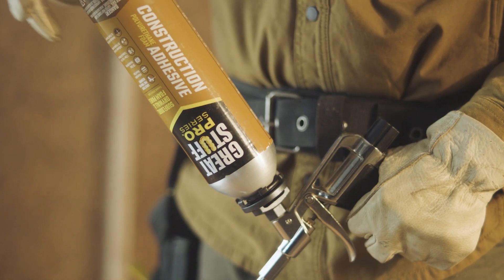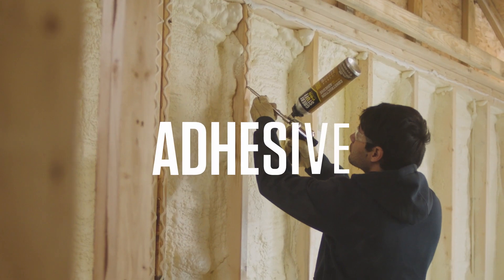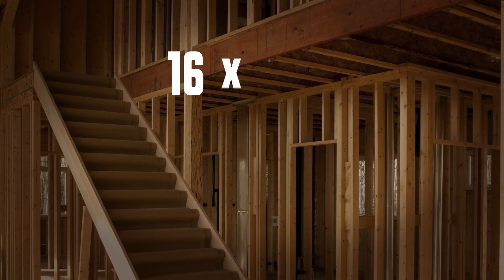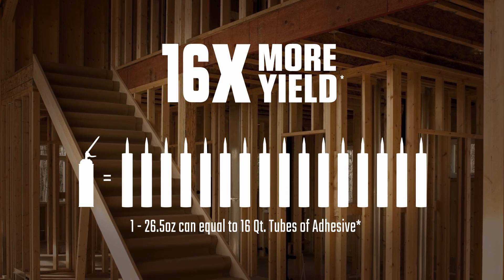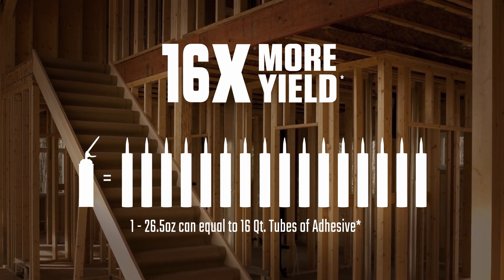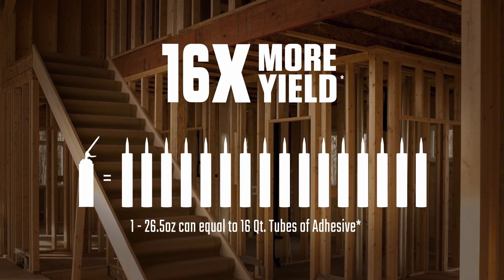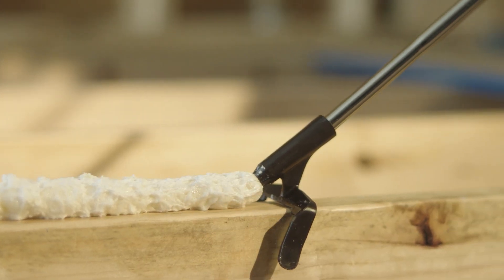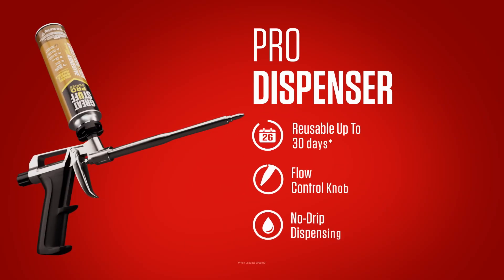Heavy-Duty Bonding to Construction Materials with Great Stuff Pro™ Construction Adhesive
See how Great Stuff Pro™ Construction Adhesive sticks by you on the job. It bonds to a range of construction materials in freeze and thaw weather conditions.

Great Stuff Pro™ Construction Adhesive provides a long-term, heavy-duty bond to most construction materials, including subfloors, drywall, paneling, particle board, masonry, lumber, and plywood.

Use Pro Construction Adhesive indoors and out. You can even apply it to dry, wet, or frozen lumber.

Get ready to save time and money on the job. One can of Pro Construction Adhesive delivers the yield of 16 tubes of adhesive. And get maximum control and use for up to 30 days when left attached to the Great Stuff™ Pro Dispensing Gun.

Great Stuff™ Pro Dispensing Gun Benefits

Precise Control: Flow-control mechanism dispenses beads from 1/8” to 3”

Durability: Lightweight, high-strength aluminum body with a metal trigger

Versatility: Works with all GREAT STUFF PRO™ cans

Less mess: No-drip dispensing